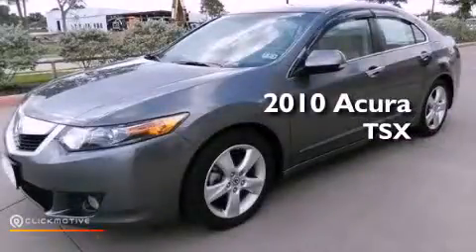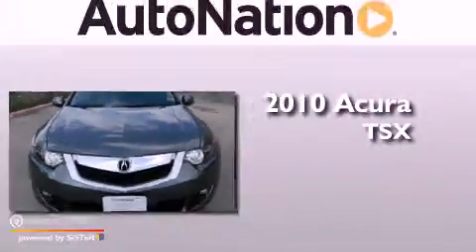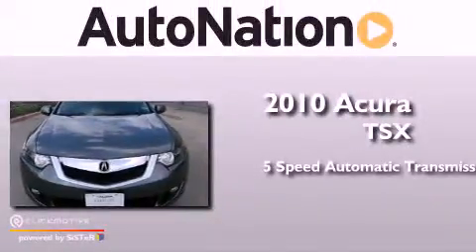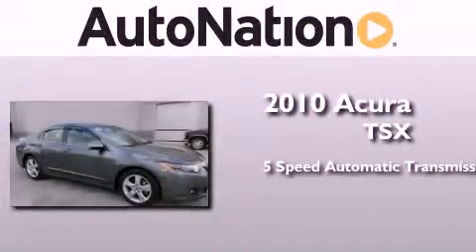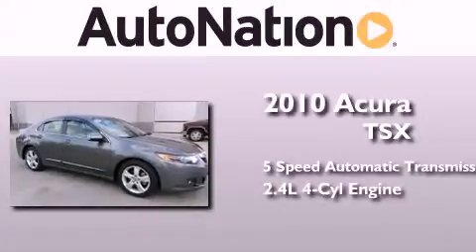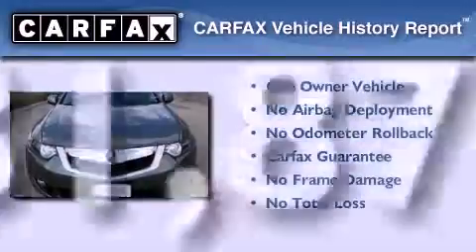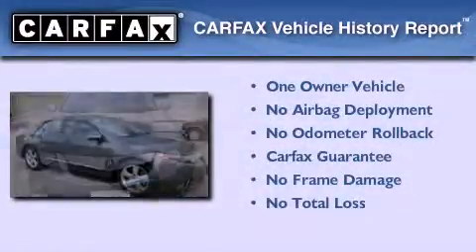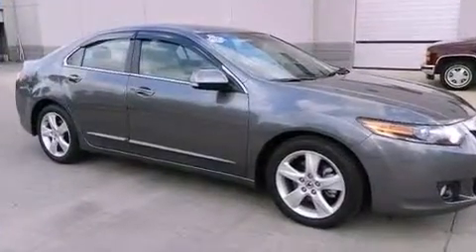2010 Acura TSX League City Texas 77034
Year : 2010
 Make : Acura
 Model : TSX
 Engine : Gas I4 2.4L/144
 Trans . : Automatic
 Exterior : Gray
 Miles : 31,872
 Interior : Gray